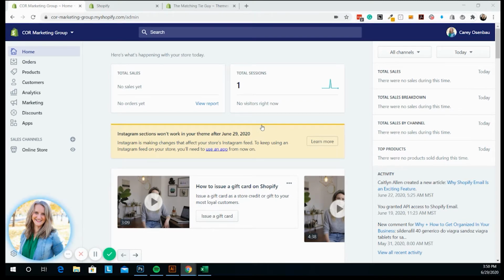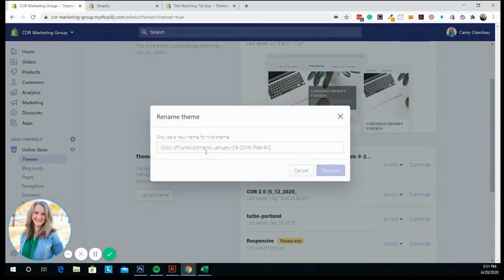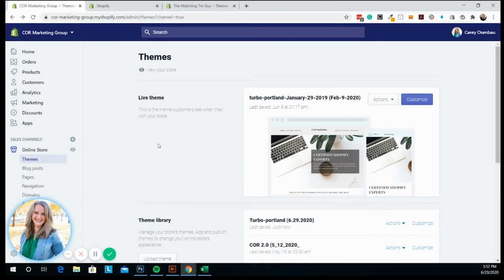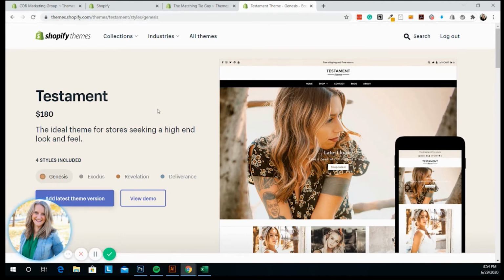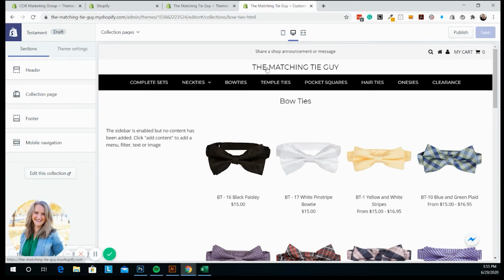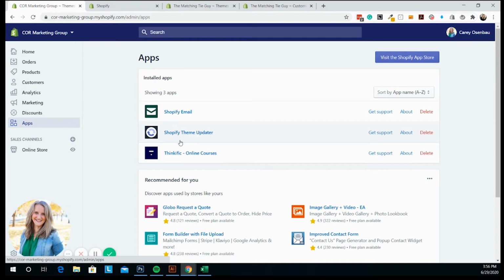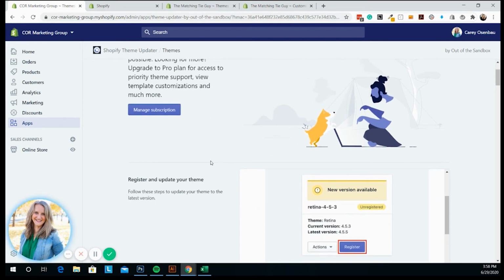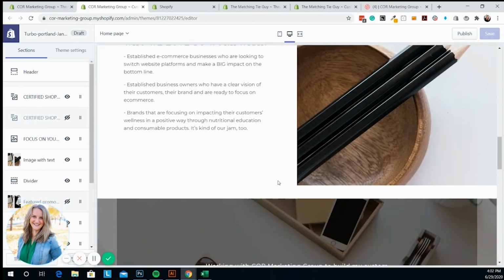How to Backup and Update Shopify Themes Tutorial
This is a 3 part tutorial that shows your the following:

1.  Making a duplicate of your Shopify Theme so you can make updates without affecting your live version.
2.  Updating your theme if you purchased from the Shopify Theme Store
3.  Installing the Shopify Theme Updater App for Out of the Sandbox and Pixel Union Themes.  How to register your theme and run updates.